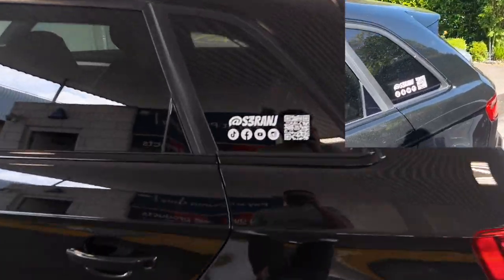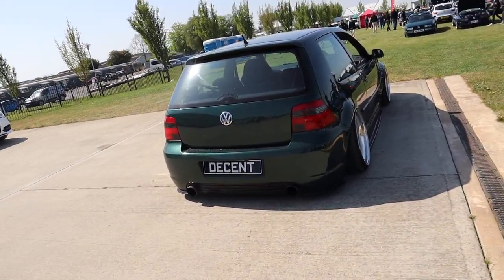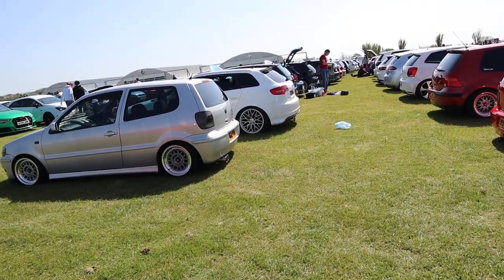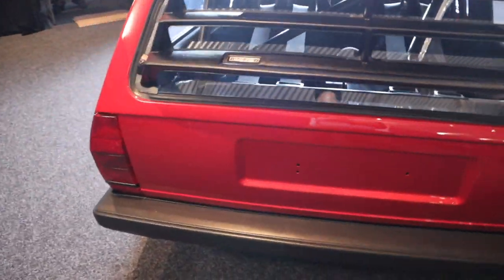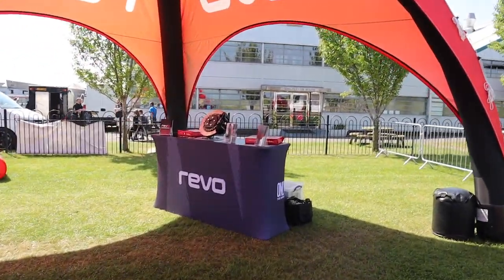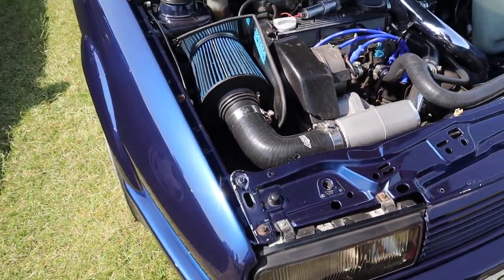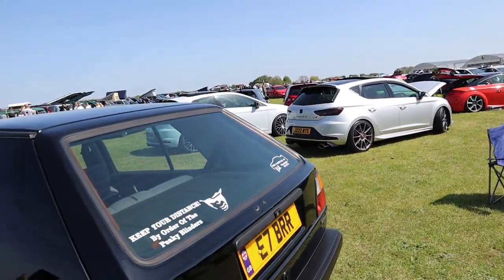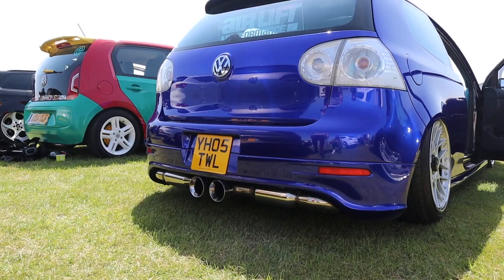Edition 38 "EARLY EDITION" MY FIRST SHOW & SHINE - VLOG | S3Ranj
Really enjoyed this event. I would highly recommend to get yourself to Edition 38 (Main Event) if you've never been to a car event before. It's a good vibe, and if you're into VAG cars, you'll enjoy it. I was buzzing that my car got displayed at the show & shine, and hopefully it's not the last show & shine I enter my car in for!

I hope you enjoy the VLOG! - If you notice a car, tag the owner!

I really appreciate you watching my video. Please give me a thumbs up if you enjoyed, drop a comment below, subscribe to my channel & don't forget to hit that bell icon to be notified for all future content!